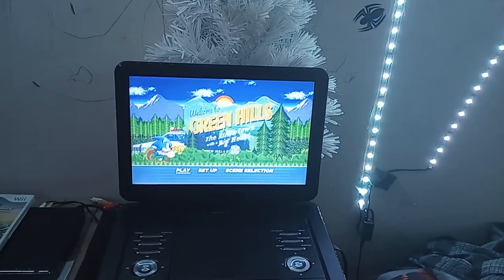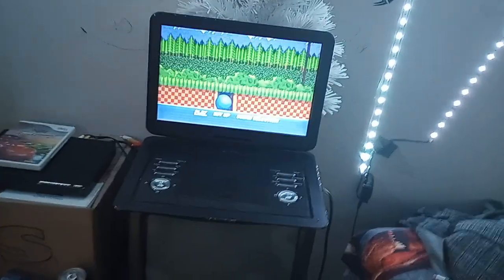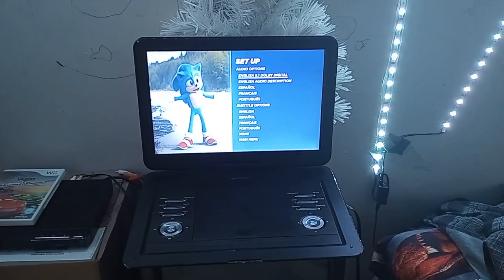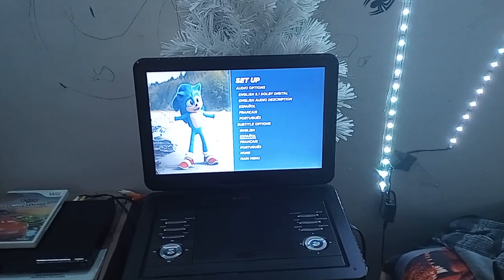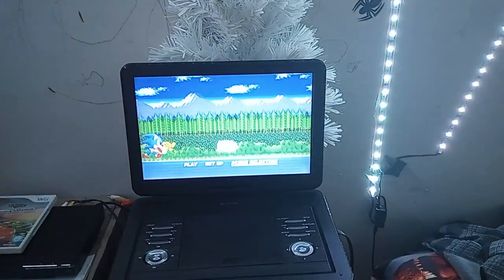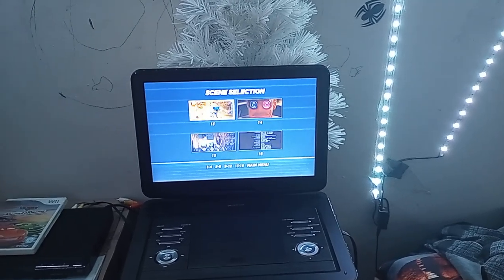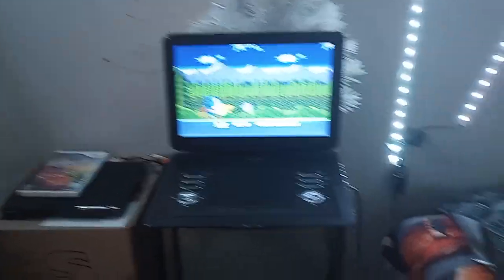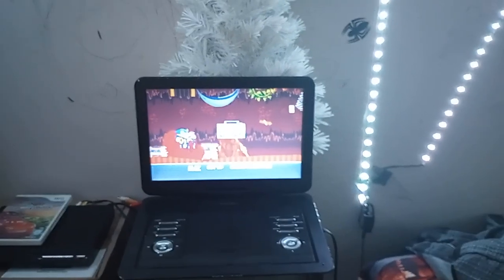Sonic The Hedgehog 2020 DVD Menu Walkthrough